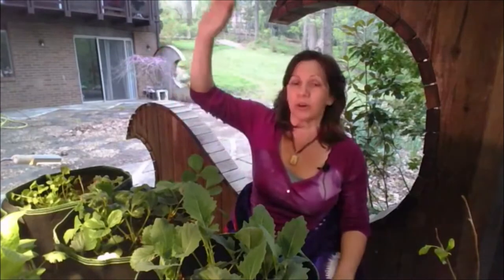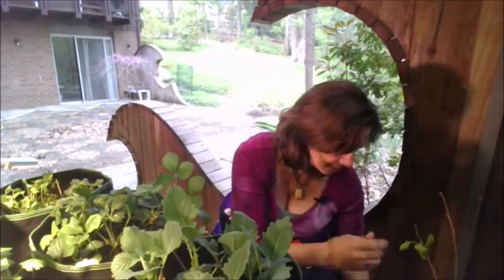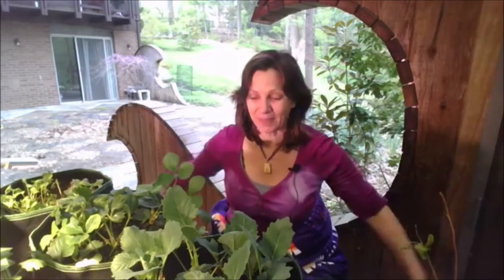Harness Your Inner Fire! Sacral Chakra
Bonita's Guides are ready to share messages about the future of Earth and how we each can help raise the Planetary Vibration with the help of multi-dimensional Beings of Divine Love!

Bonita regularly, often daily, channels messages of Love and Wisdom from our Divine Friends of the non-physical. Each week Bonita will channel & discuss what this means and how we can make good use of seeing the Reality of Our Lives from the Perspective of our Friends of the Non-Physical. This connection of understanding is a wonderful tool to work with our Non-Physical Friends, Messengers, Angels and Guides and manifest our dreams into reality. They want to help us to create our ideal lives, connect with the global energetic Mandalas and to raise the vibration of our planet. These twice weekly presentations will be on my public access Facebook page and on my Youtube channel. I look forward to exploring this adventure with you! I look forward to seeing you online, in person, in my prayers and in our shared dreams. Together we can create Joyous Paradise on Earth!

Bio: Bonita Woods was born with full memory of her entire existence, including all her lives and her time between lives. She is one of only three PranaShakthi Master Teachers on the American Continent. Bonita weaves this powerful and ancient Hindu practice with her Shamanic roots and ability to travel through dimensions. Additionally, Bonita is a Soul Realignment Healer and experienced Akashic Record Reader. With over 50 years of experience of visiting her personal Akashic Record, Bonita has learned multiple techniques and attunements for working with the Akasha as well as other dimensions of both Higher and Lower Plains. As a child, Bonita was lucky to have an inter-dimensional portal in her back yard. She assumed this was a normal part of life and visited the Akasha, as well as other Realms of Existence, almost daily through her early years. Now Bonita is happy to share the knowledge gleaned from her accrued years of Extraordinary Experiences with you!